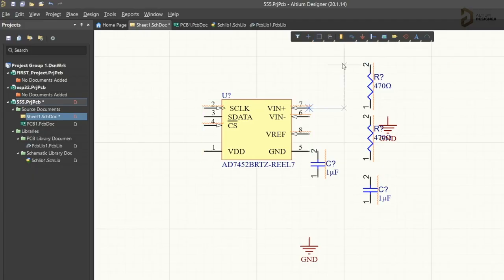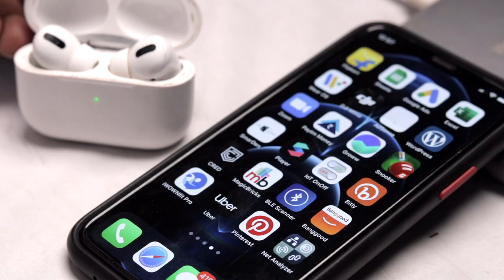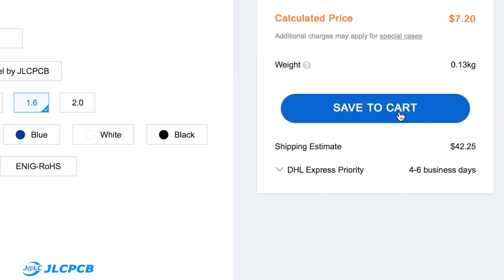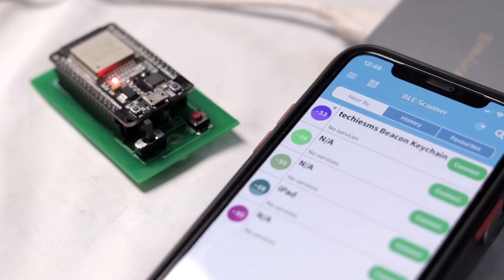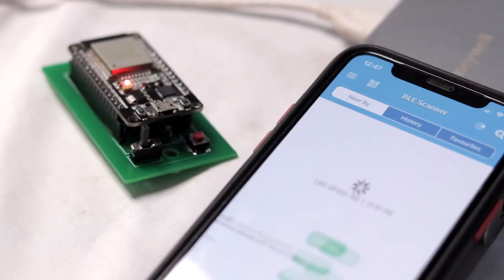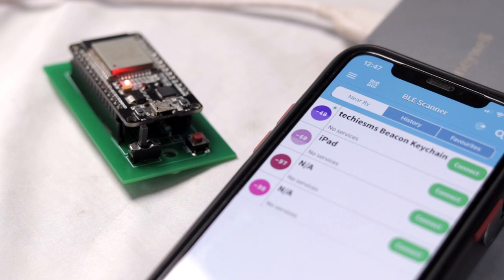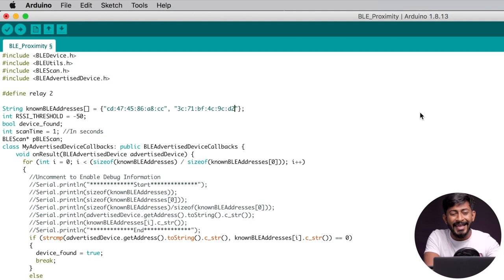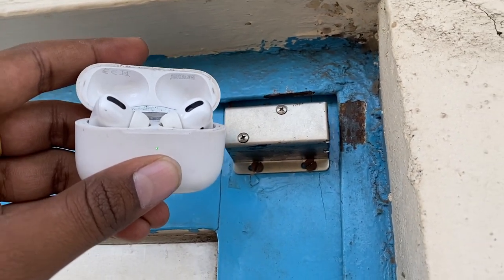Unlock Door using BLE keychain,Earpods,Smart Watch etc.. | BLE Beacon | Smart Lock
Unlock the door using BLE Keychain, AirPods, Smart Watch etc..

In this video I have also explained the concept and application of BLE beacon technology.

👨🏻‍💻 Important Links 👨🏻‍💻

For code, circuit diagram and all other information, Kindly visit my

Now you can get free PCB with every order of techiesms Glitch T-shirt

5V Relay

9V2A Adapter

7805 IC

2pin Terminal Connectors

1n4007 diode

330 ohm resistors